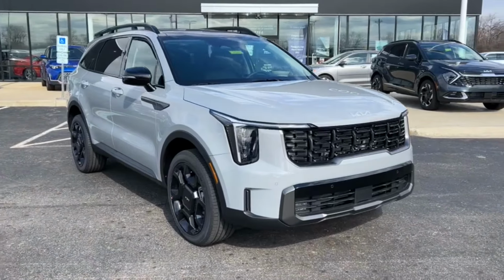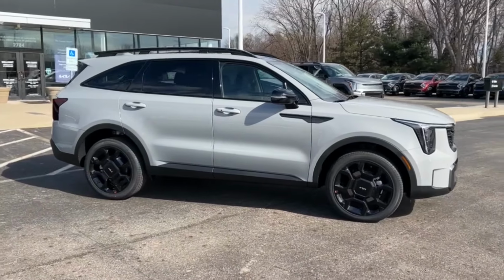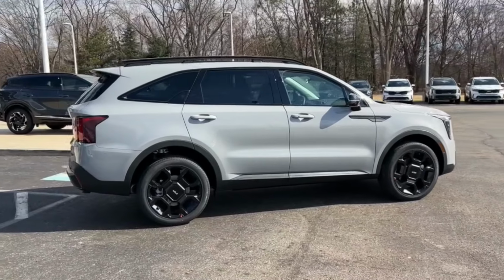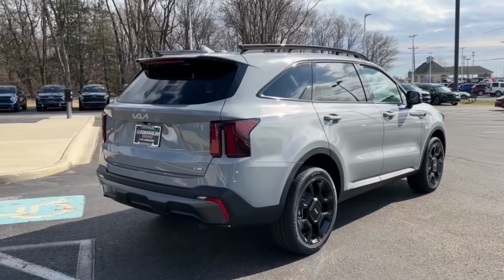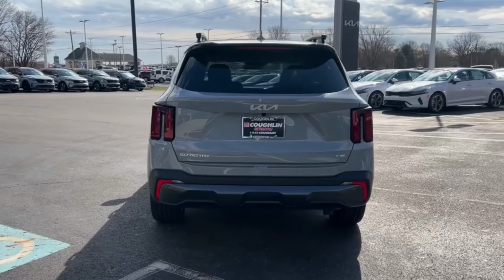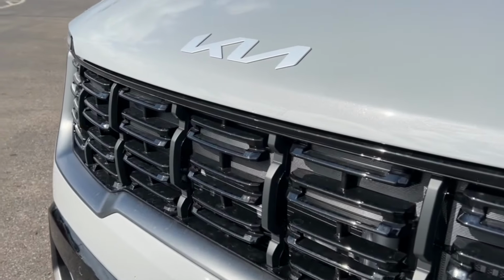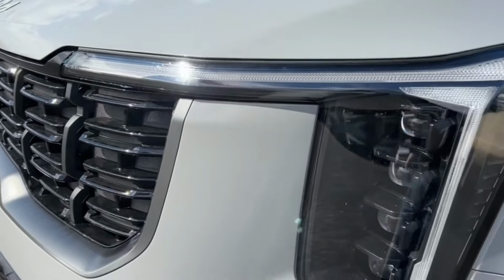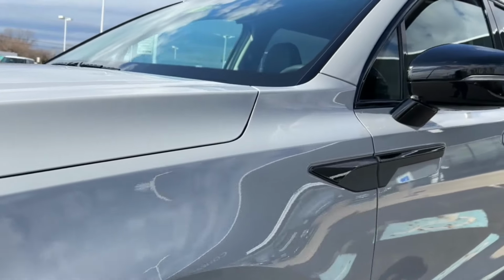2024 Kia Sorento Columbus, Lancaster, Logan, Newark, Chillicothe, OH L24565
Wolf Gray New 2024 Kia Sorento X-Line EX available in Columbus, Ohio at Matt Taylor Kia. Servicing the Lancaster, Logan, Newark, Chillicothe, OH area.

Wolf Gray 2024 Kia Sorento X-Line EX AWD 8-Speed DCT 2.5L I4 DGI Turbocharged DOHC 16V LEV3-SULEV30 281hpbrbrRecent Arrival! 22/27 City/Highway MPG  $750 - Exp. 03/04/2024 KMF Dealer CHoice Bonus Cash